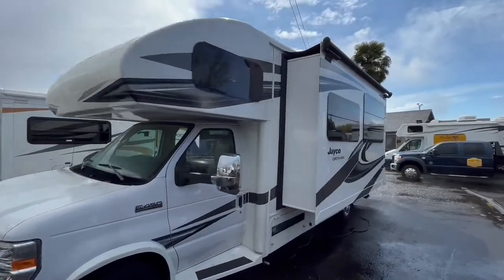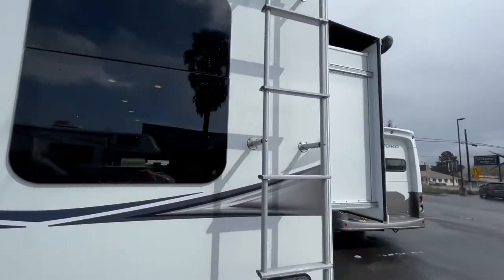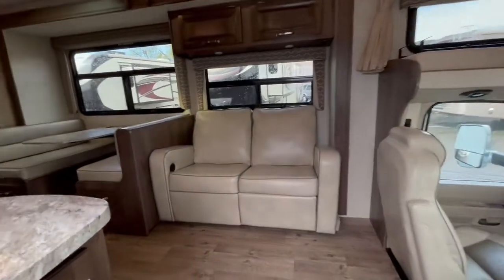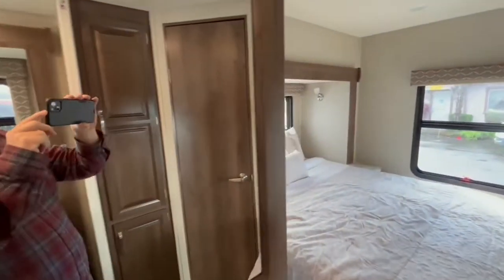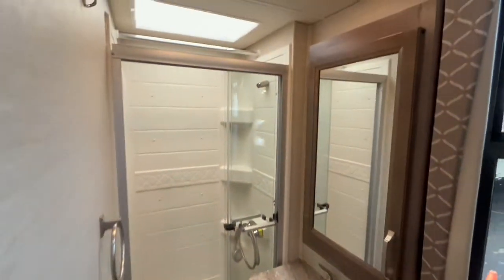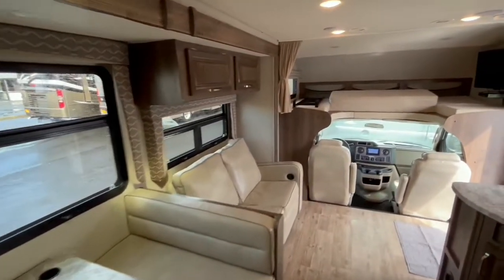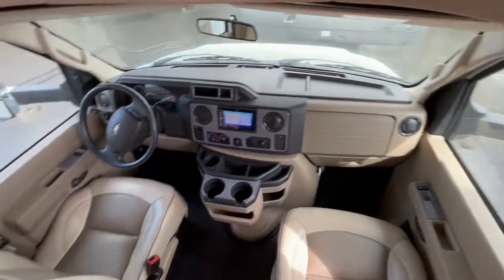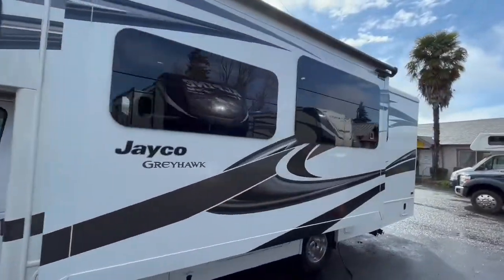2019 Jayco Greyhawk 26Y Autos RV For Sale in Vancouver, Washington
RVT.com 10582847, - 2019 Jayco Greyhawk 26Y Autos For Sale in Vancouver, Washington - Loaded Class C with ... These and more new and used RVs for sale online at RVT.com Classifieds.